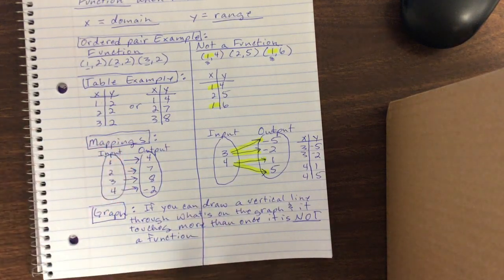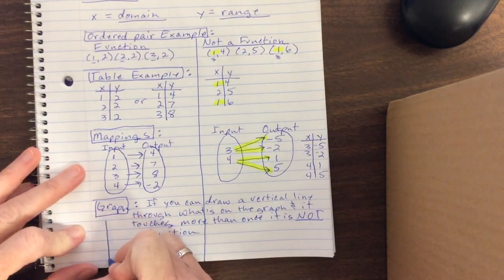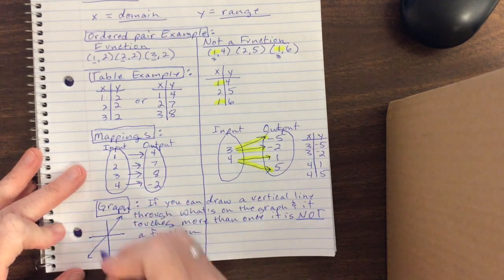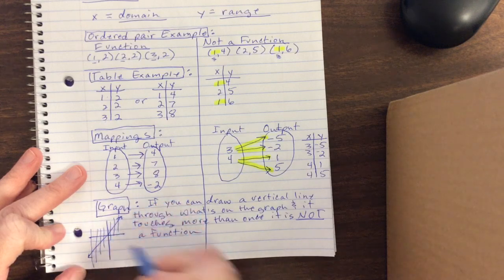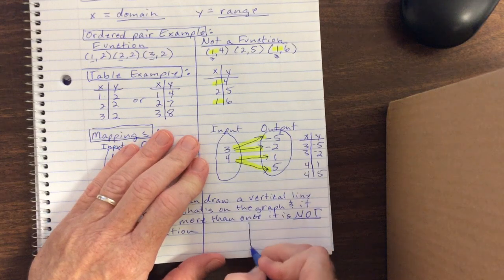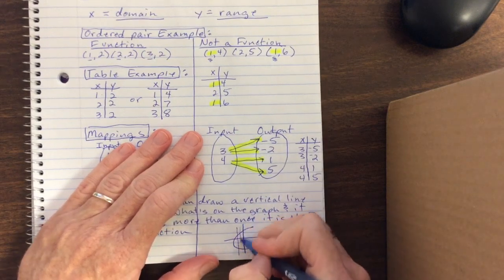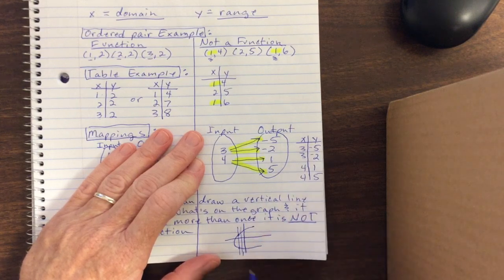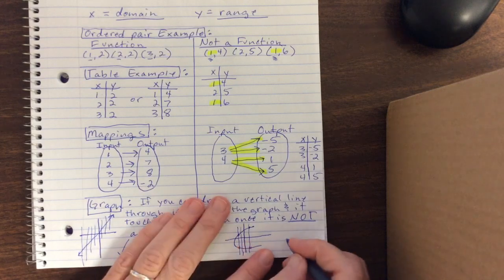A.12A Function or not